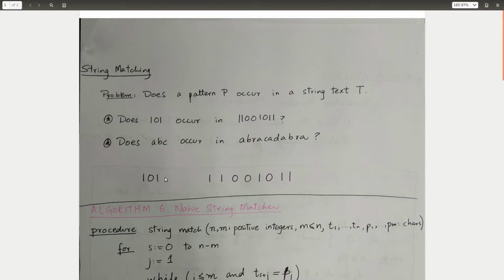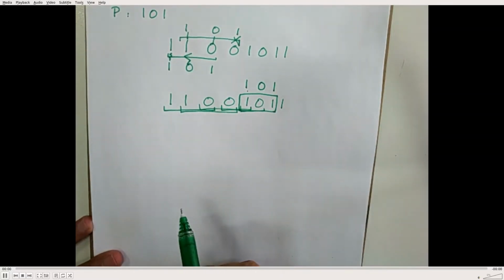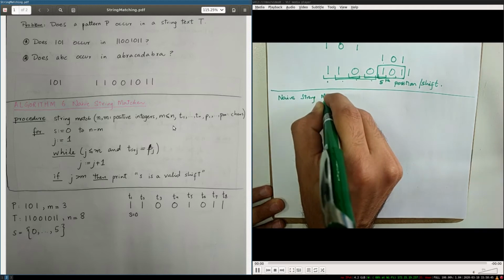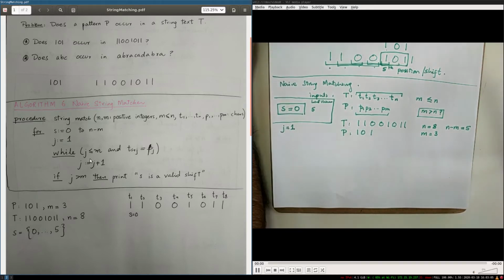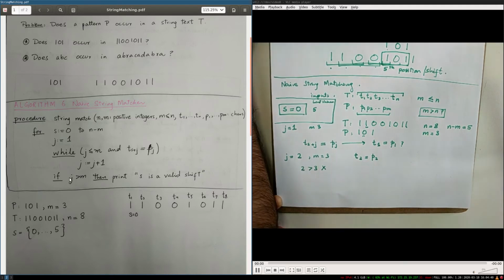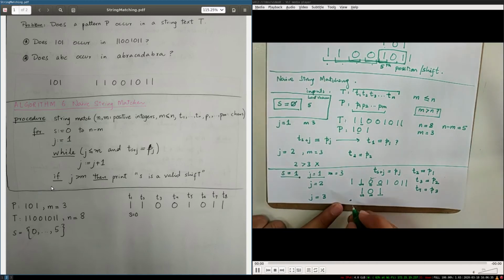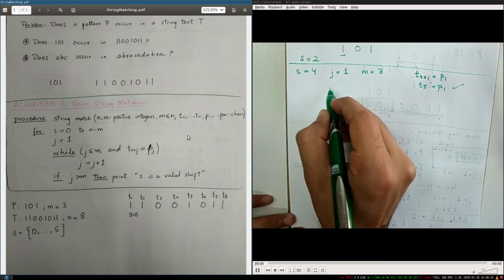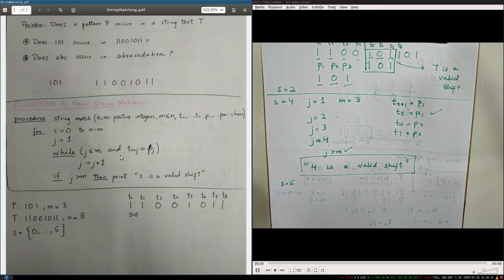Lecture-3.1.5-String-Matching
Sorry about the sound quality in this one, I accidentally used the internal mic of the laptop.